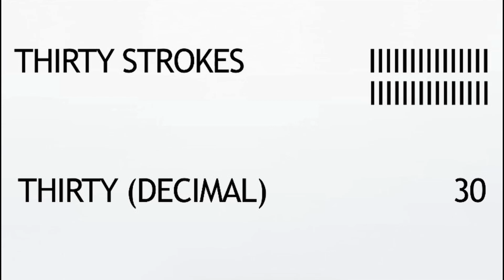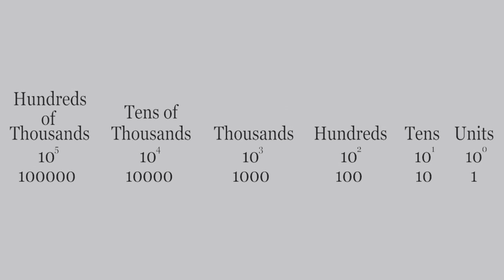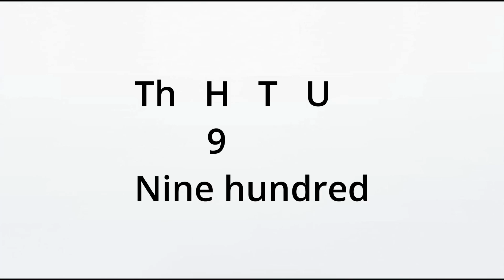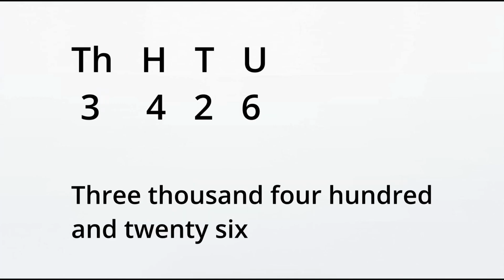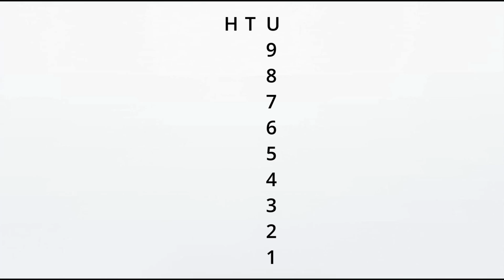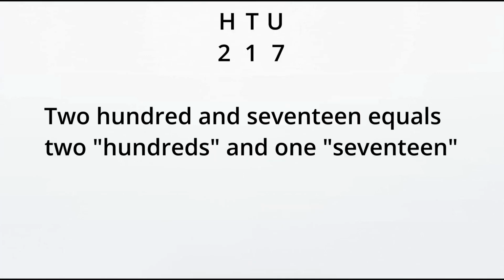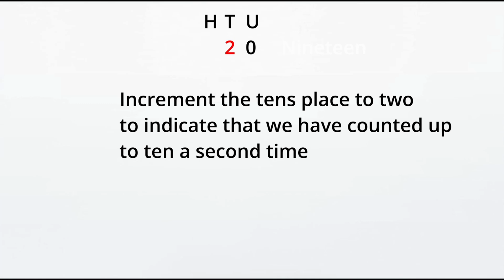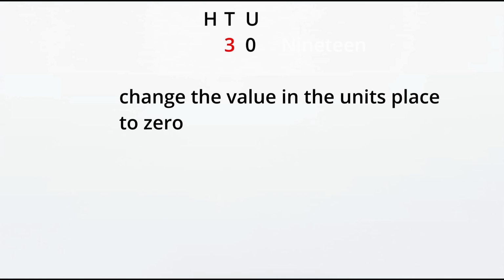Decimal Number System Tutorial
This tutorial is intended to explain the decimal number system and to encourage the user to think of number systems in ways he or she had not previously. It is also intended to impress on the viewer, the systematic and scientific structure underpinning the decimal number system in particular, and number systems in general.